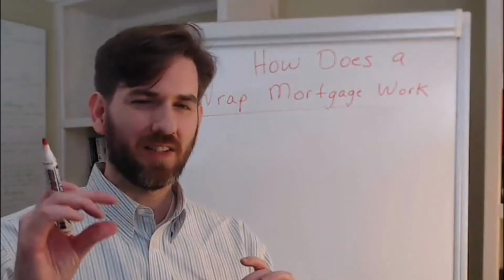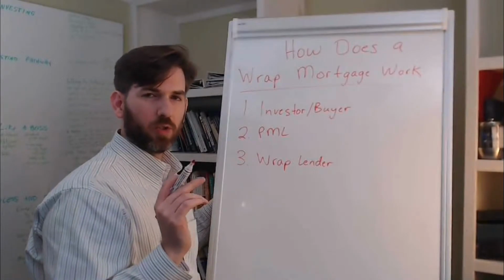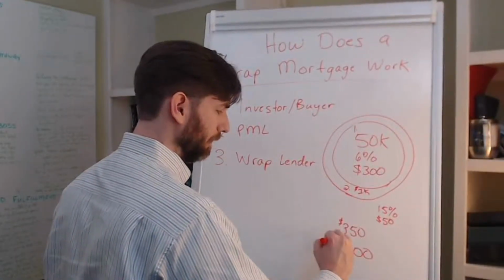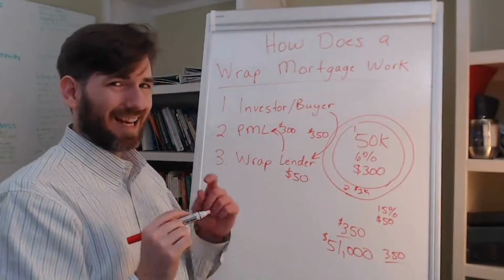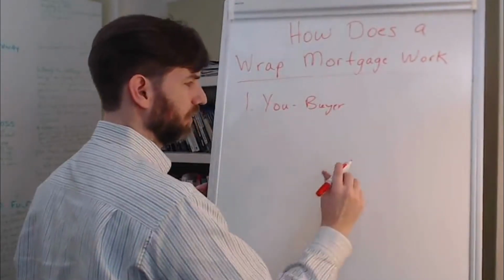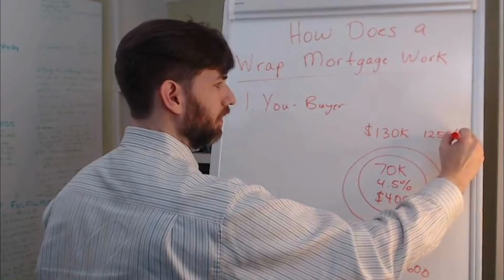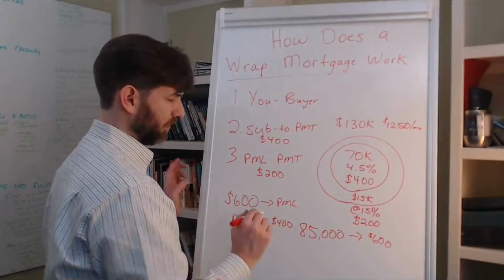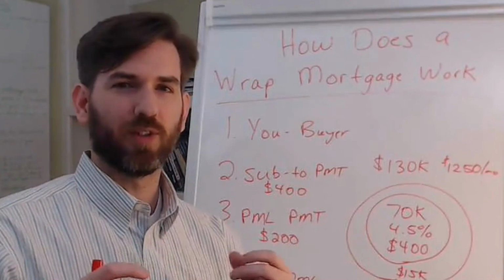What is a Wrap Mortgage - Get started in real estate with no money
A wrap mortgage is an excellent technique when getting started in real estate investing without much money

A wrap mortgage is a 2nd position mortgage that wraps around the primary, or first position, mortgage.

🔷 Check out free webinar showing you the 5 secrets to investing success
🔷 Download the free guide "How to Make Offers Sellers Can't Refuse"
🔷 Join a group of action takers and enroll in my online AtoZ study course called REI Pathway: Your Roadmap to Freedom!

Group coaching with me, Peter Conti, and the Real Estate 101 team

Build your real estate portfolio hassle free with me and SHARE.